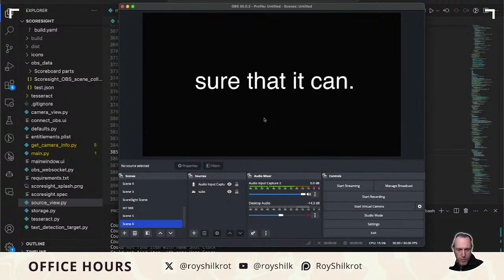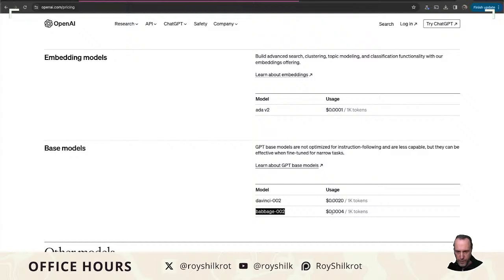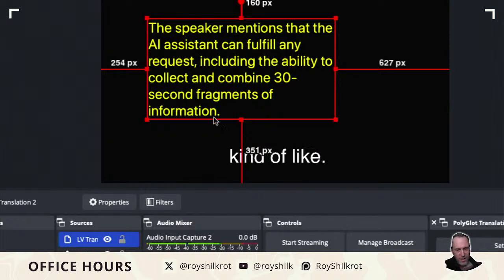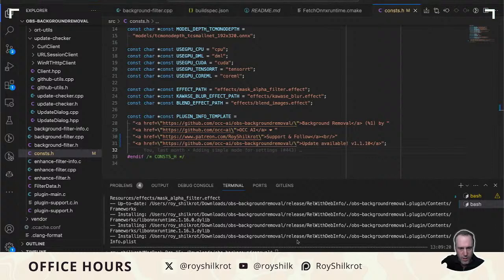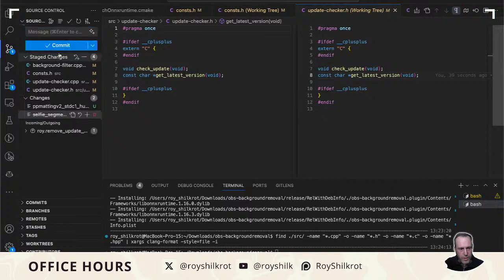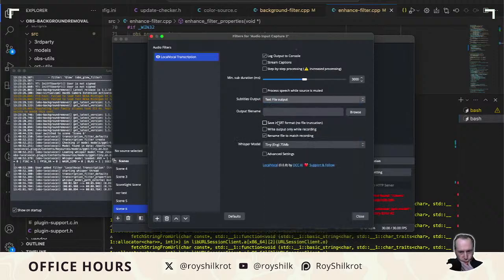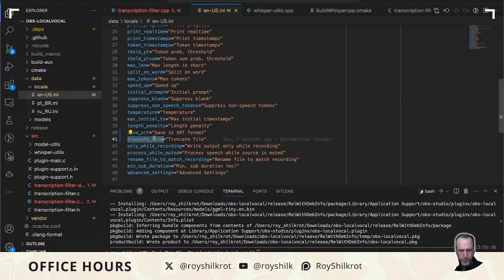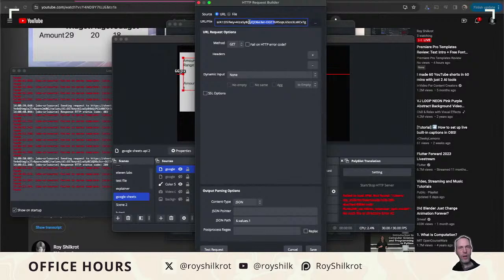Office Hours! Question, Comment - Lets build! 🚀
Join me for office hours
And let's build something new with AI tech and OBS for live streaming!